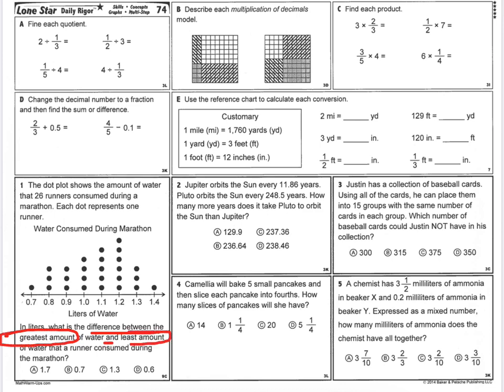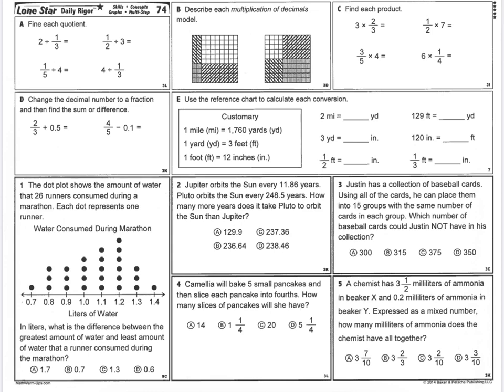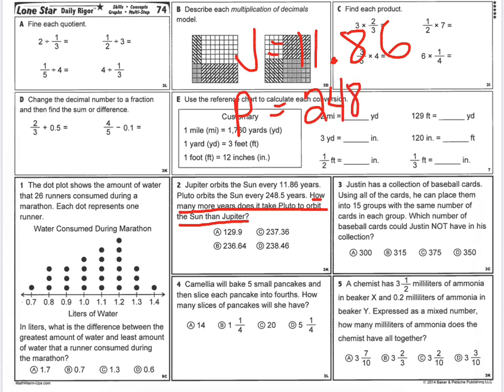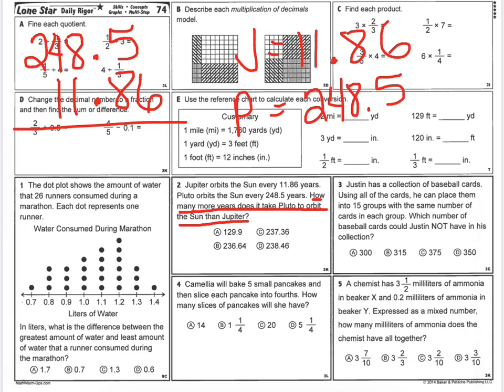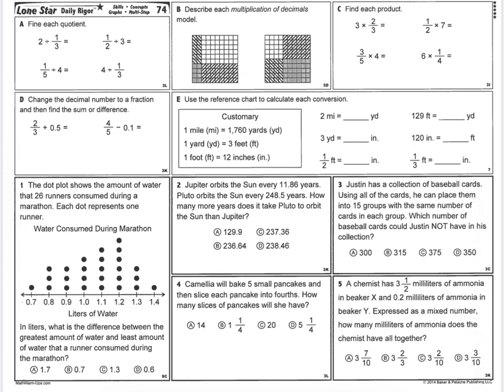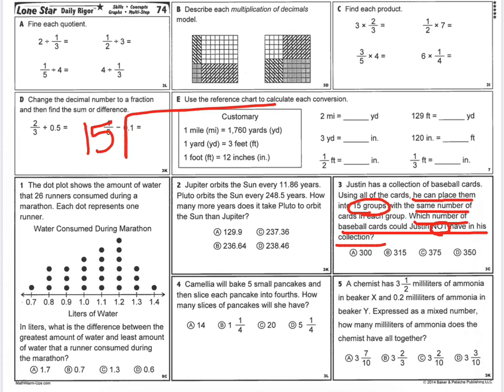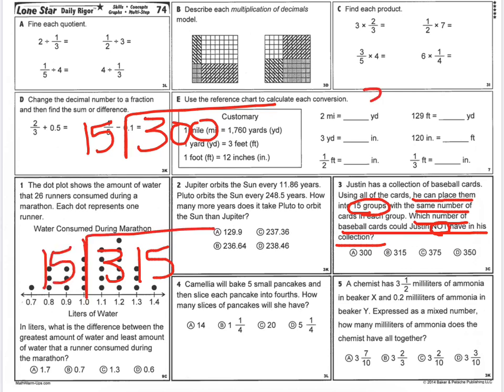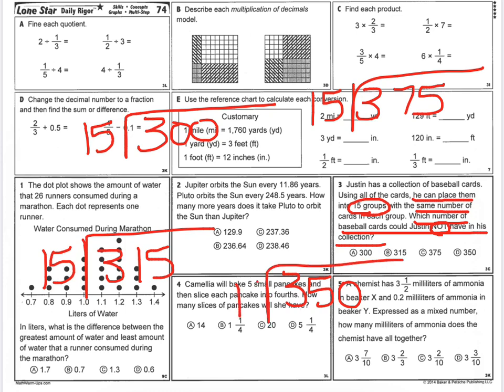LoneStar 74. #1-3